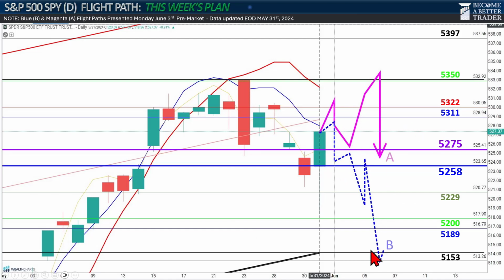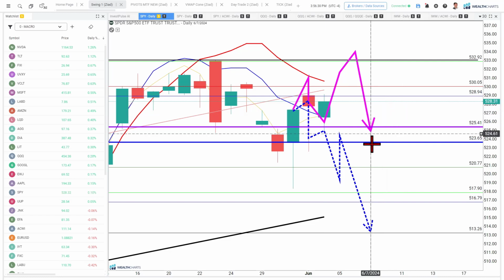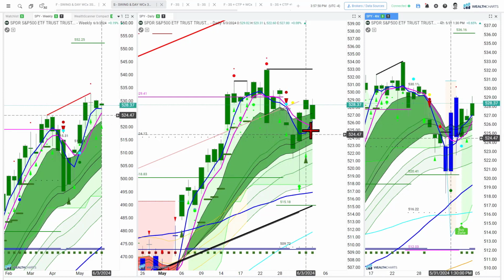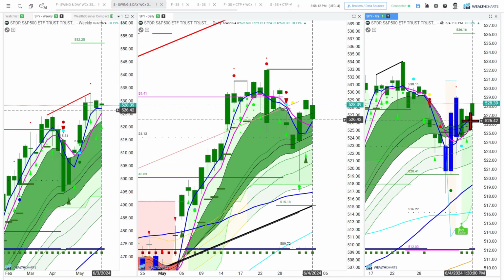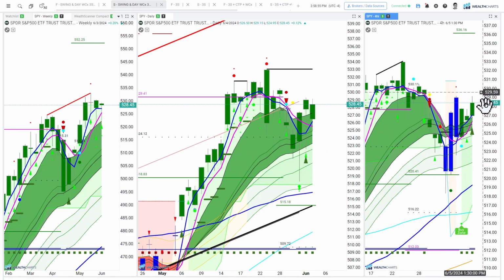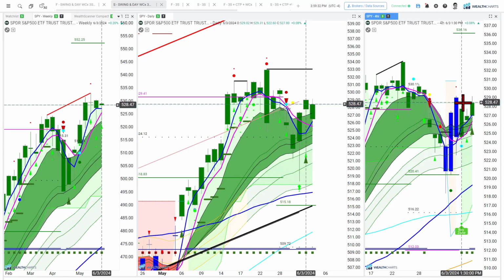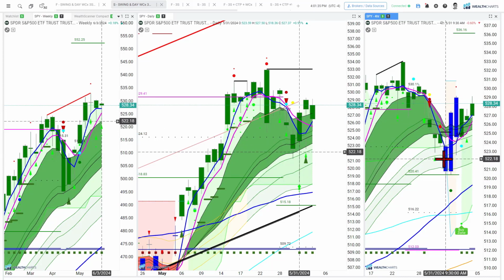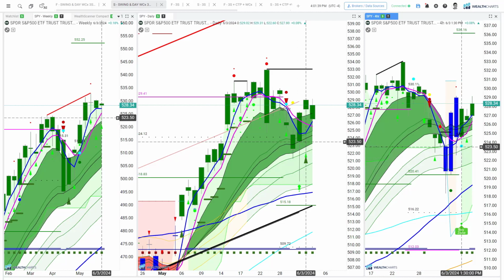What our technicals are saying ahead of key data tomorrow!